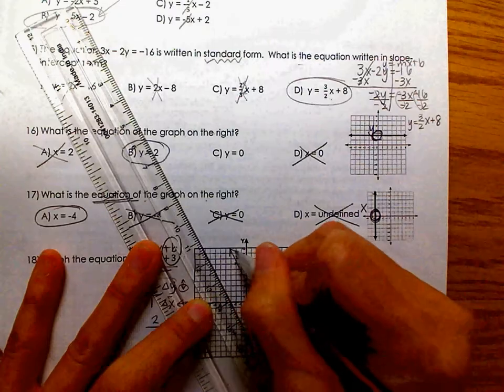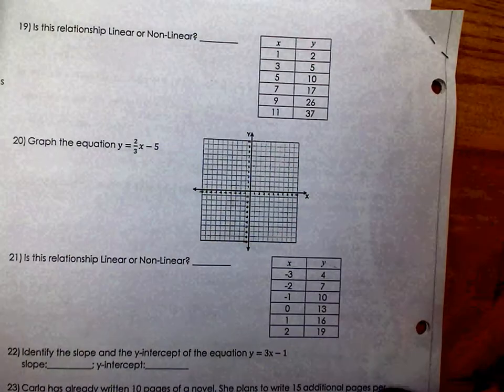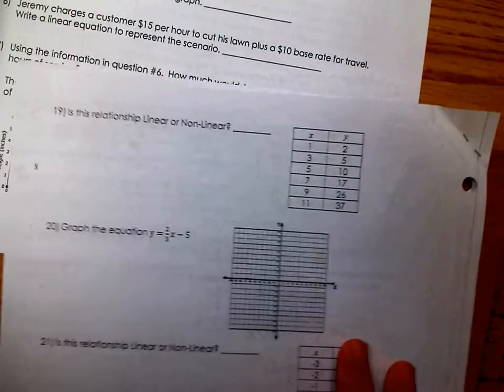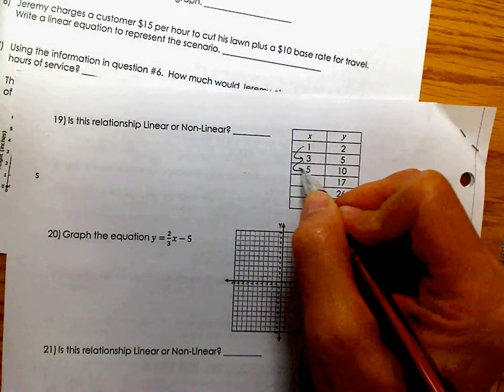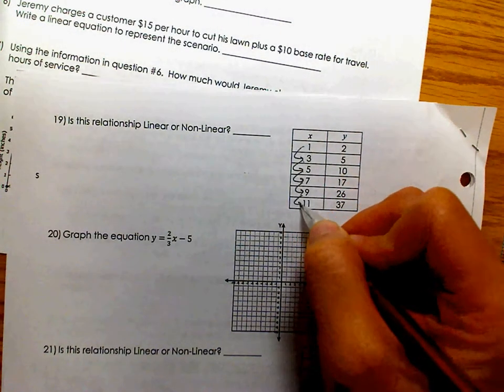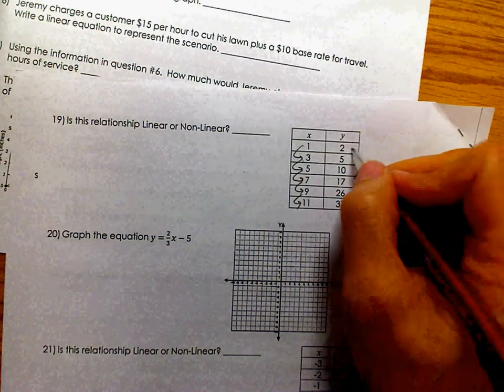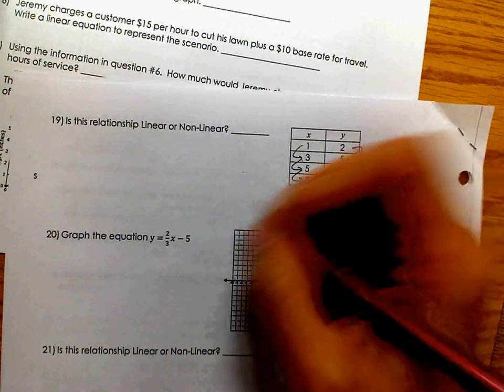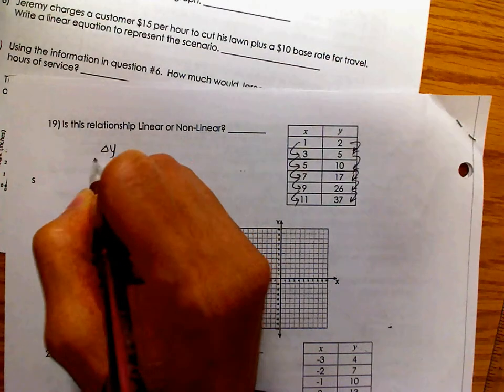CA 3 STUDY GUIDE (Linear Functions) #13-25